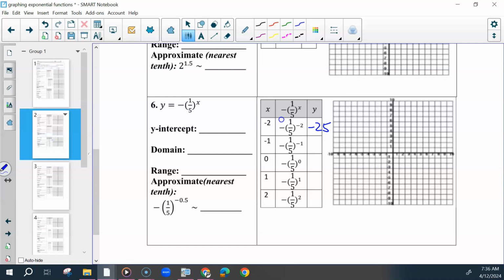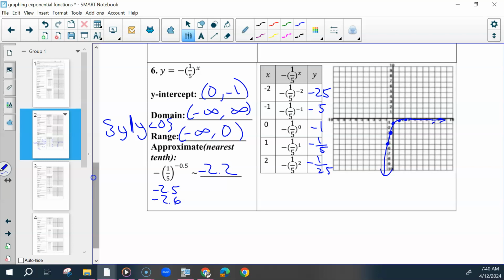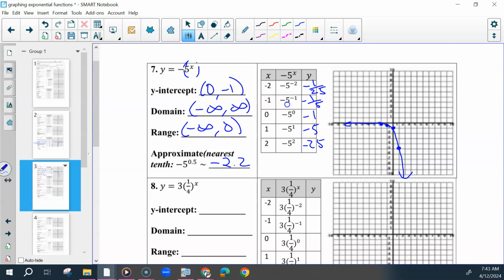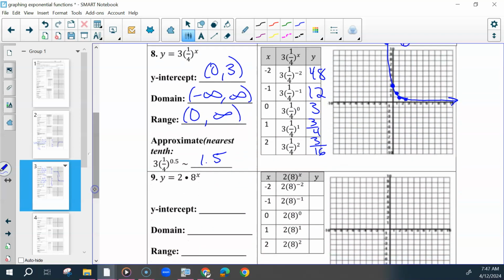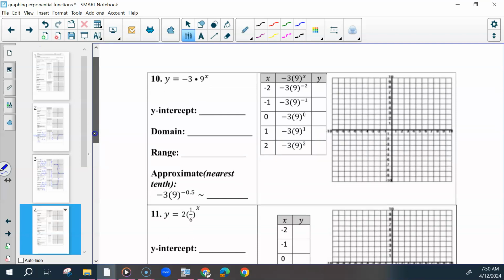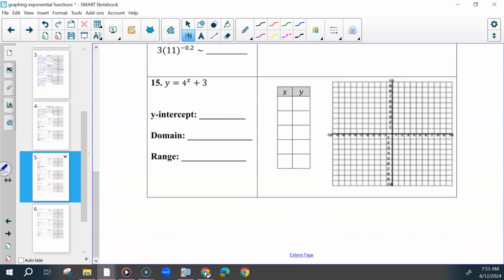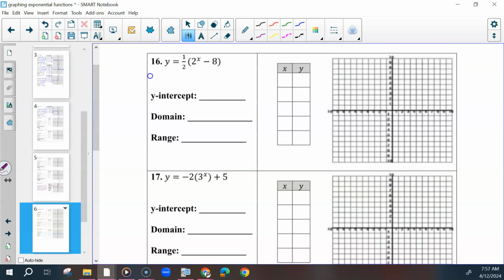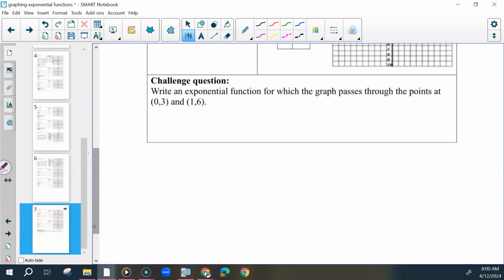Adv. Alg 1 1st 4-12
We continued our notes on graphing exponential functions. We talked about how to find y-values when given x-values, what an exponential function looks like when graphed, and how to find the y-int, domain, range and how to approximate different points.